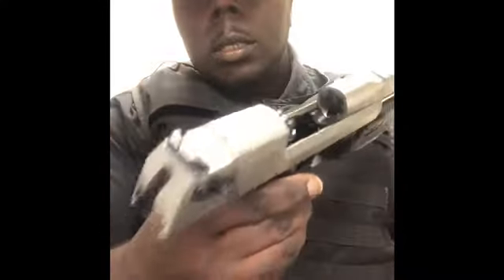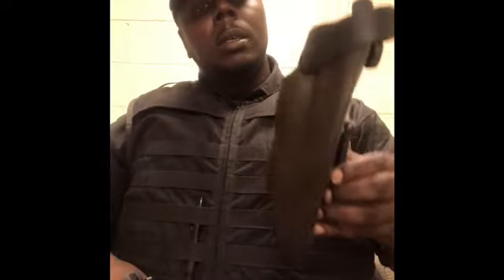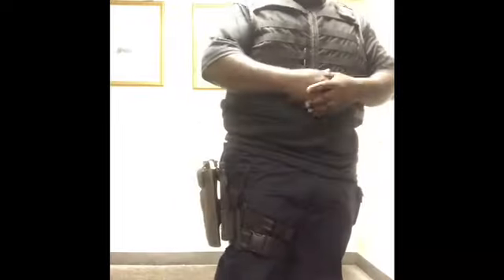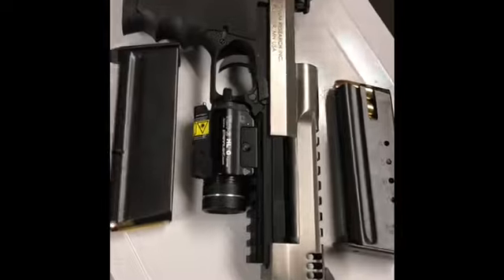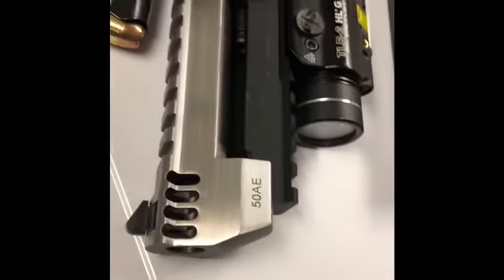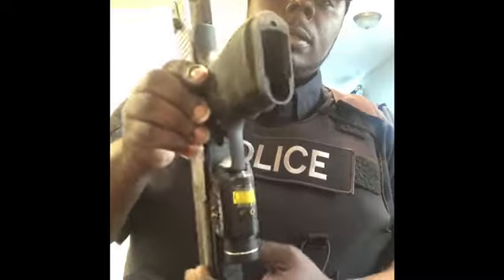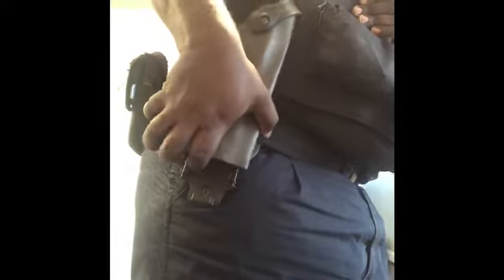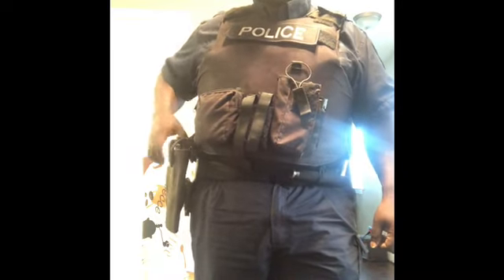Desert Eagle 50cal L6